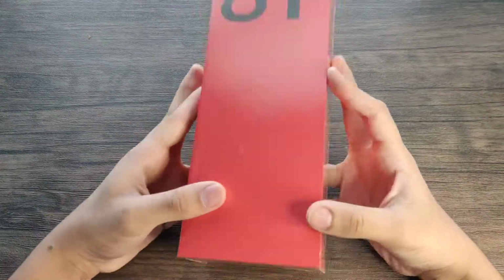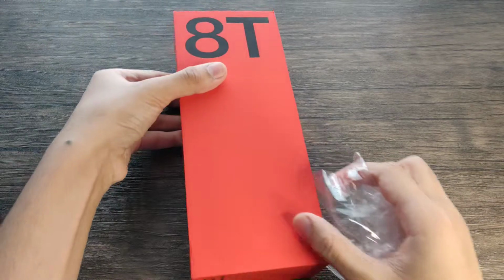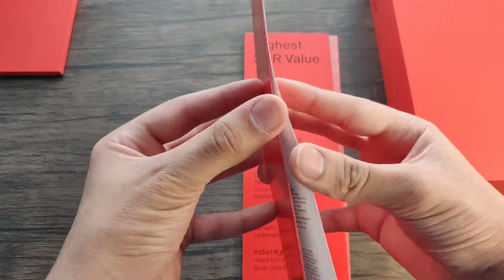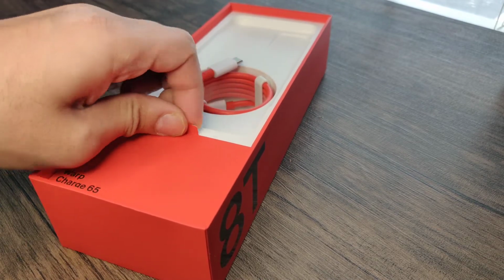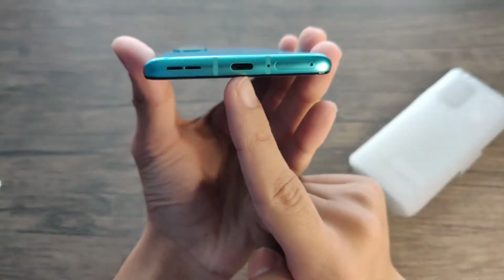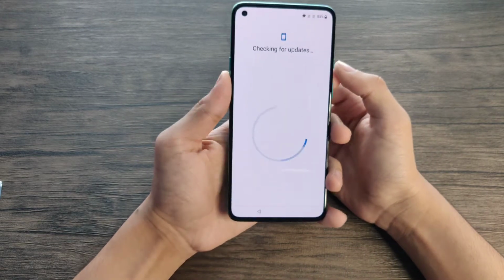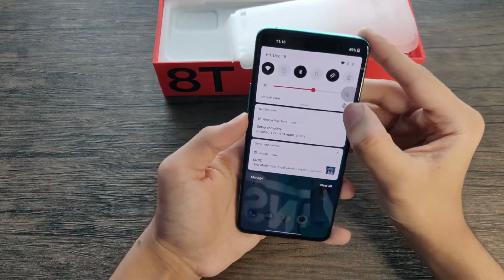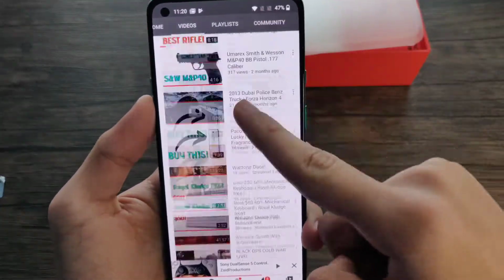OnePlus 8T Unboxing & Review. 12GB RAM 256GB ROM 5G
LINK TO PURCHASE:

Hey guys what is going on hope you all are having an absolutely amazing day! Anyways My name is Zaid (Zed) and as everyone on youtube my goal is to get big on youtube and make quality fun content! I also make content that helps people. You guys mean so much to me, no seriously you guys are amazing so go ahead and give your self a pat on the back! If you want to help me (THANK YOU SO MUCH) then please subscribe, follow all my social medias ,and share this with everyone you know and tell them about my channel! My content is mainly tech, gaming, unboxings, reviews, and more!

                                 Thanks
                                     for

Goals:
100✓
500✓
1000✓
1500